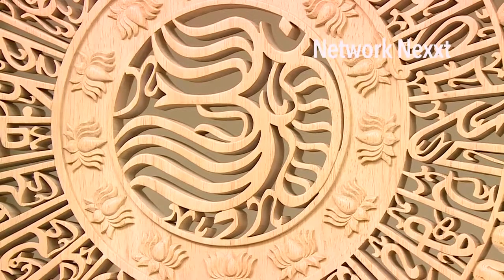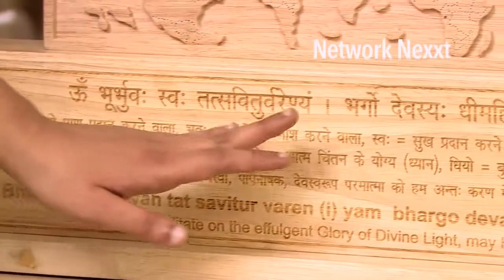GAYATRI MAHAMANTRA - An Interview with Art Historian Kanika